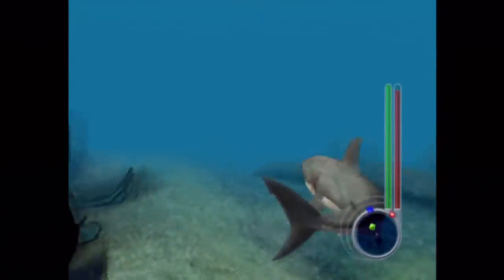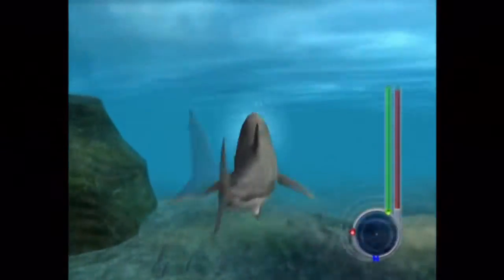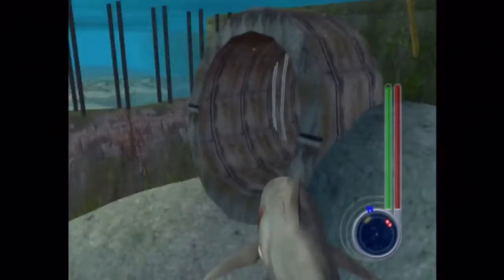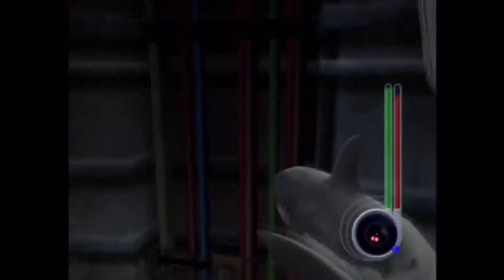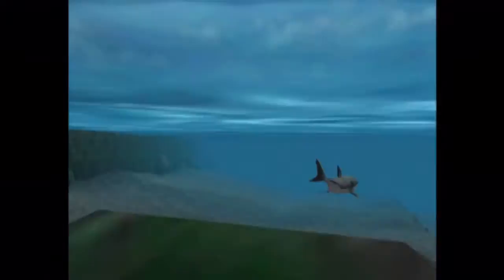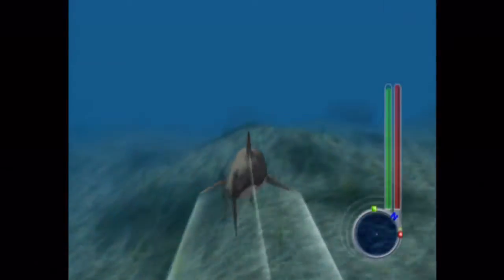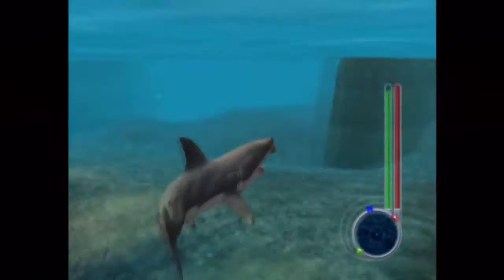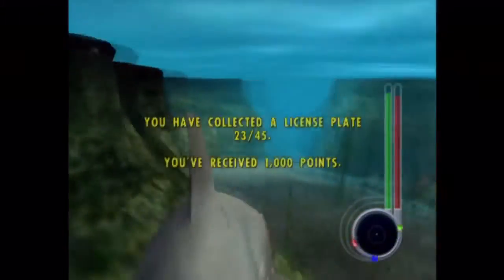Let's Play Jaws : Unleashed -14- Generator Attempt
We die.